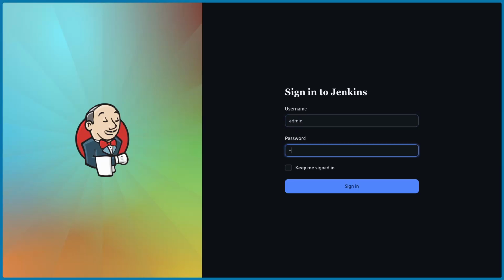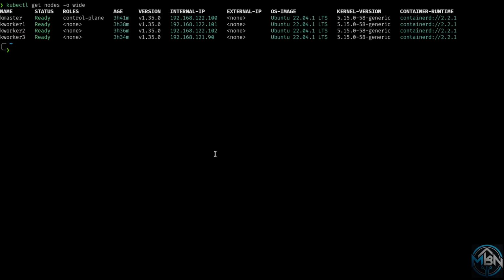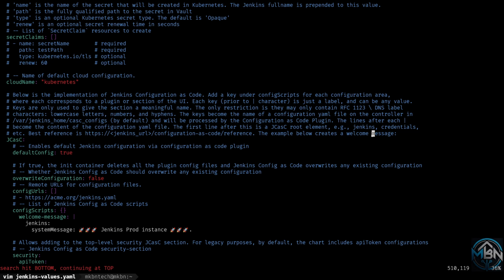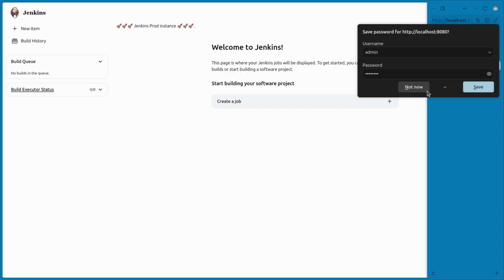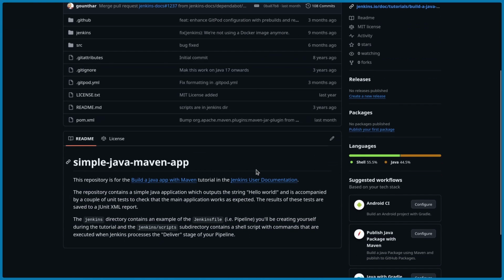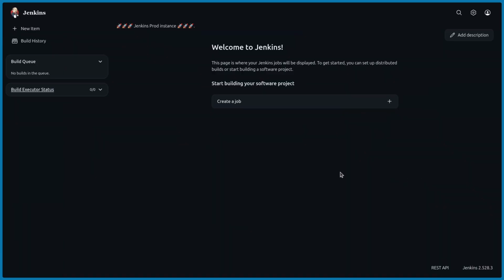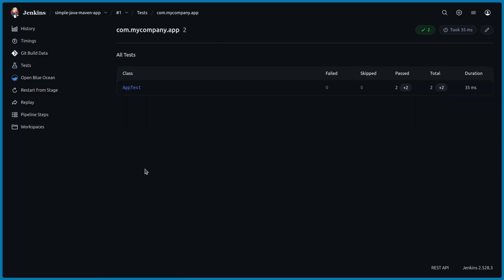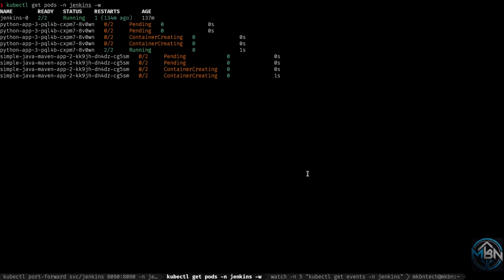Jenkins on Kubernetes in 24 MINS ? Helm Deploy + Java/Python CI/CD PROOF!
Jenkins is an open-source automation server it is mature, battle-tested, and familiar to many teams,with a massive plugin ecosystem, which can integrate with almost any SCM, build tool, test framework, or deployment target that you already use.

⏱️Timestamps:
0:00   | Intro
0:41   | Architecture
2:30   | Workflow
3:18   | Prerequisites
3:37   | Installation
9:21   | UI Access
11:26 | Plugins
13:00 | Java pipeline demo
21:35 | Python pipeline demo
24:10 | Summary
24:37 | End